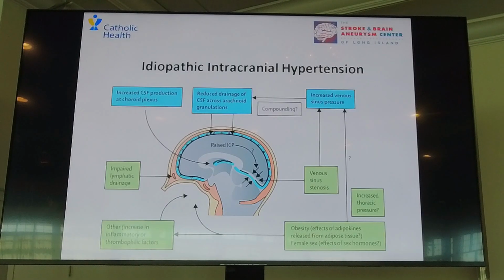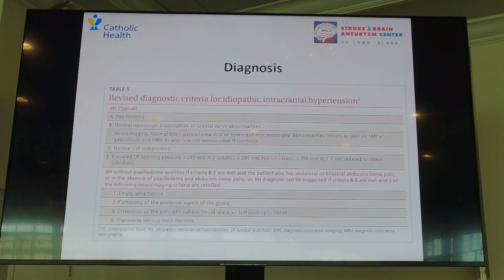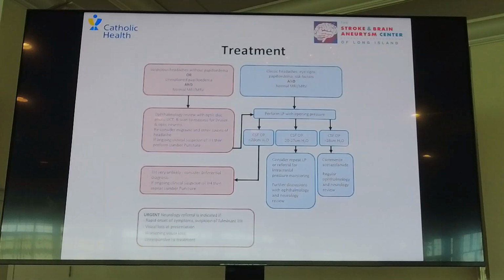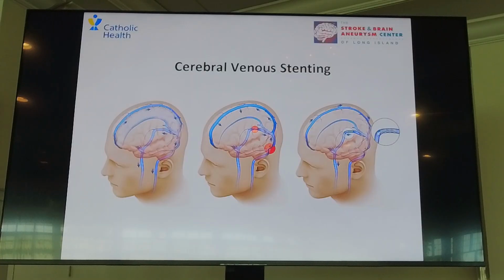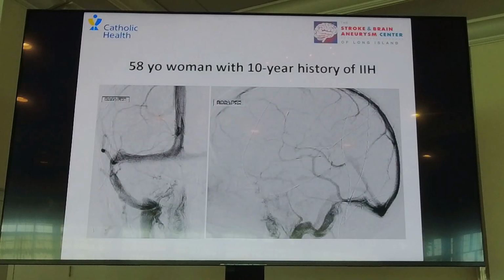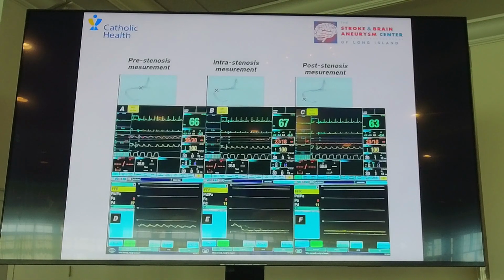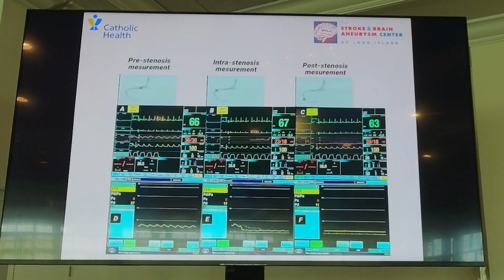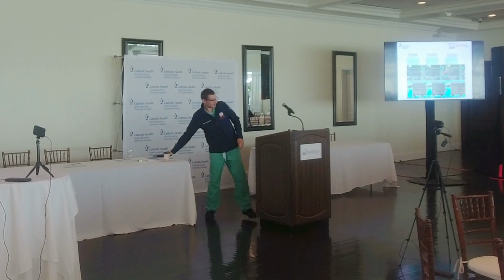5th Annual Conference - Idiopathic Intracranial Hypertension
Watch Dr. Kimon Bekelis discuss Idiopathic Intracranial Hypertension (IIH). IIH can cause a treatable form of intractable headache. Dr. Bekelis will discuss the new endovascular options including venous sinus stenting.